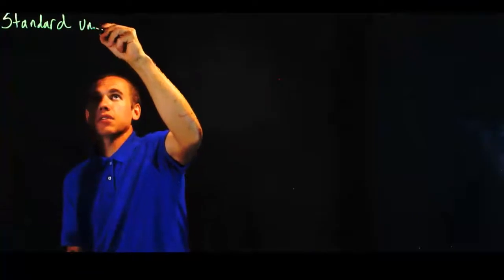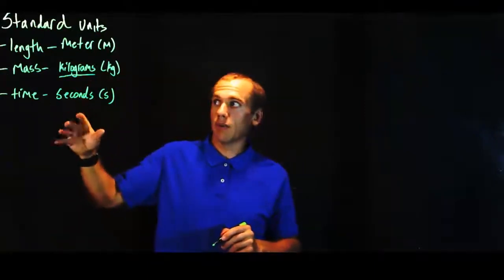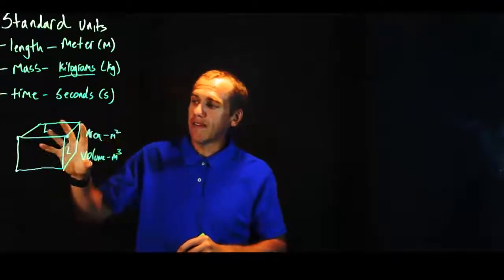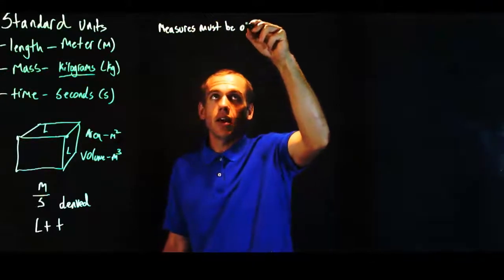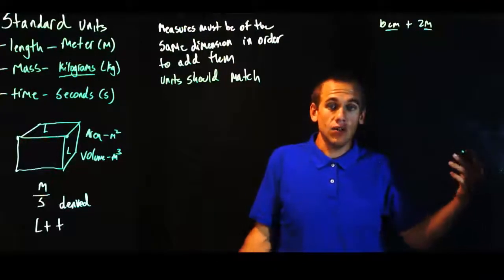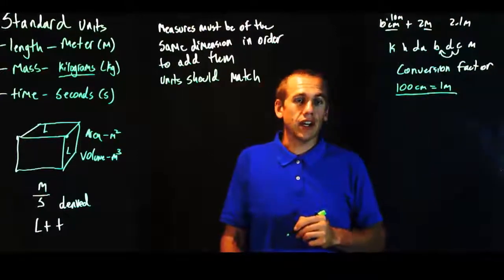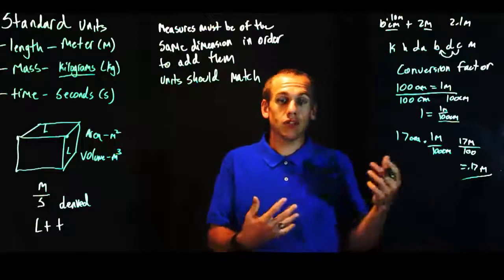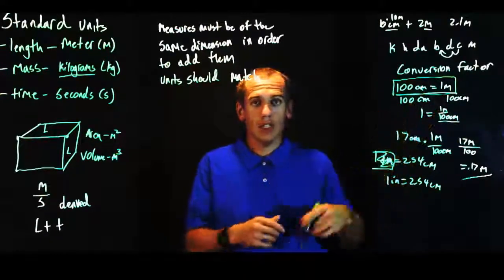Units and Unit Conversions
Base Units and derived units and conversion factors